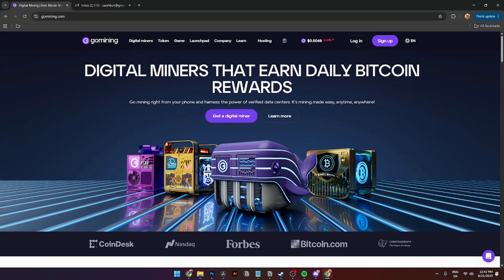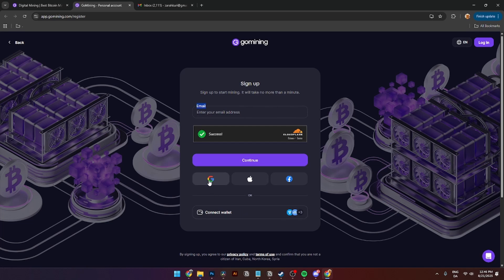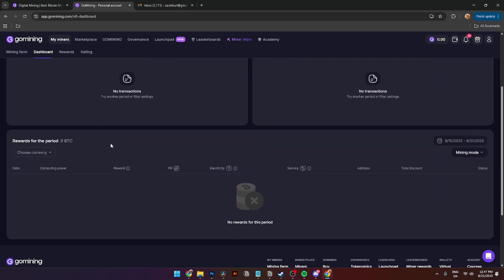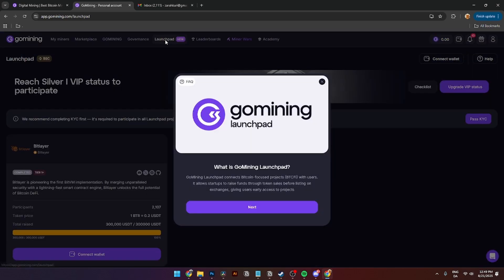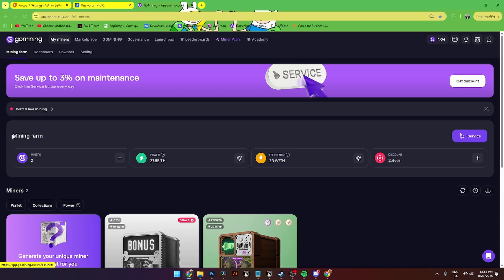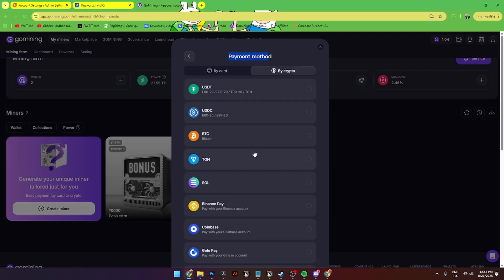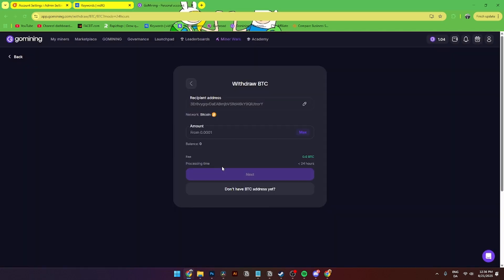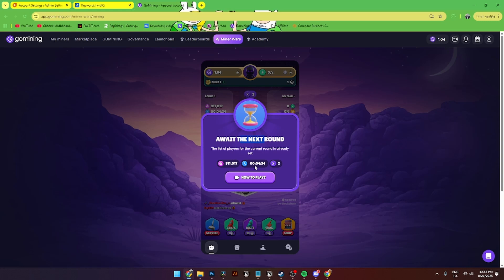How To Use GoMining (2026) | GoMining Tutorial For Beginners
In this video I show you Gomining Tutorial for Beginners. This video will cover everything that you need to know and help you get started with this website.

This is super easy and learn to do it in just a few minutes by following this helpful tutorial. You will learn what Gomining is, get a overview of Gomining, Get verified KYC in gomining, how to buy miners in gomining, how to sell miners on gomining, how to withdraw bit coin to wallet in gomining and miner wars.